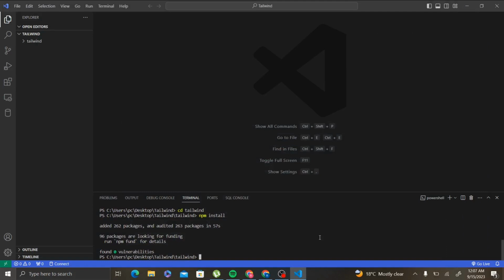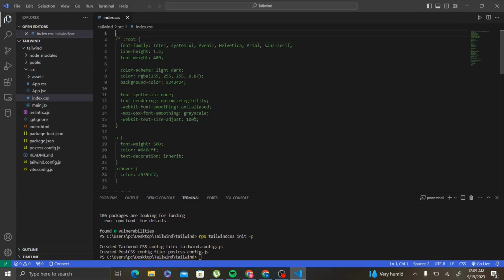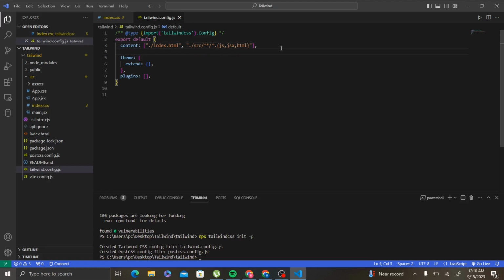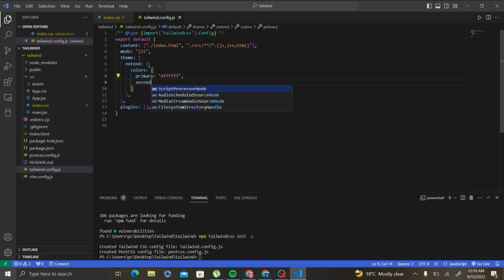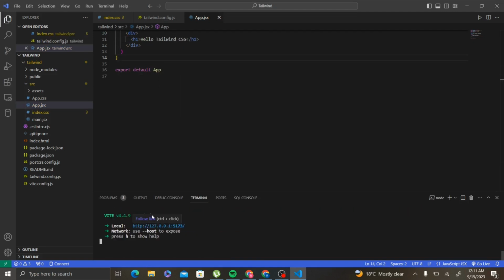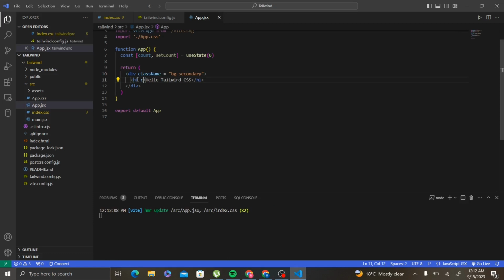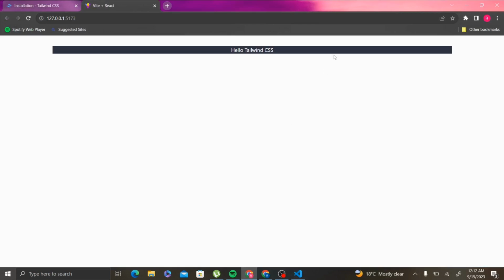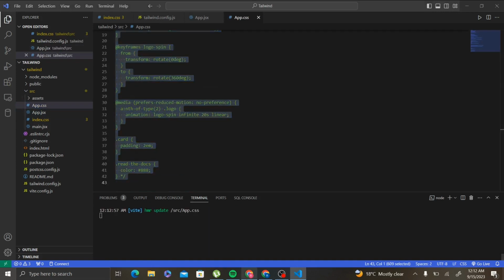Set Up Tailwind CSS for React JS in 3 Minutes!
Master the basics of integrating Tailwind CSS with React-Vite in no time! Dive in for a concise, step-by-step tutorial and elevate your web game.